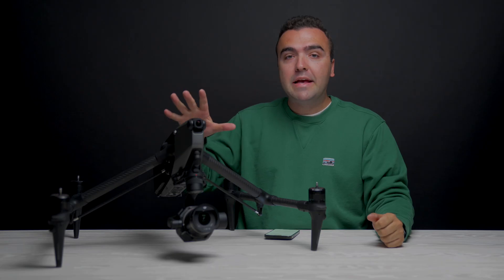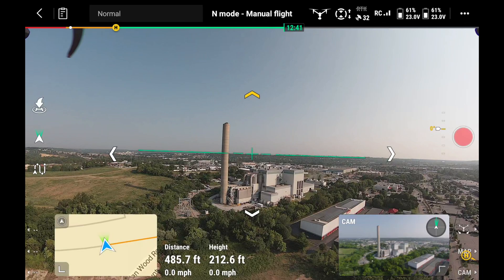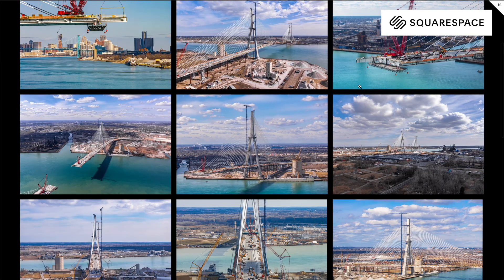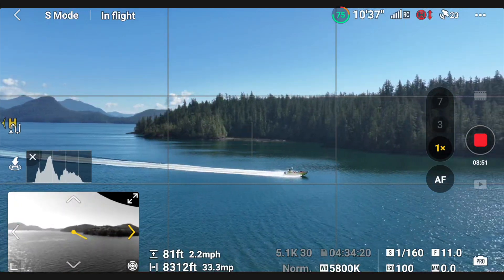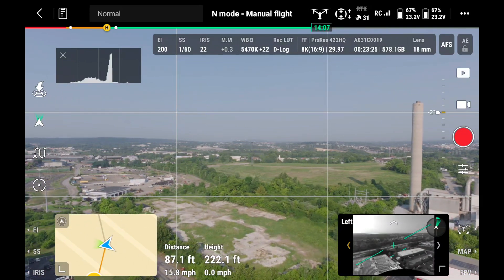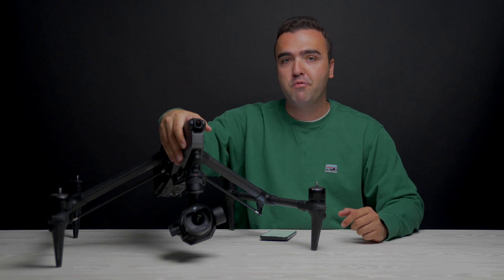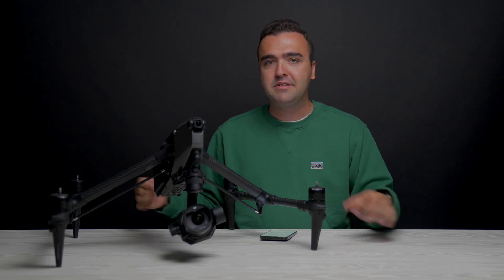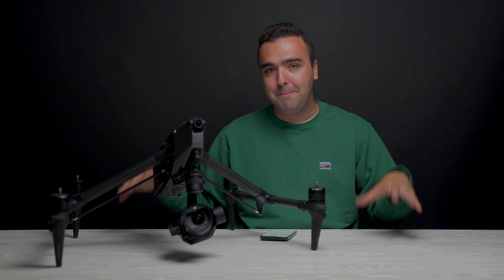Do You Need 2 Pilots On The DJI Inspire 3? - Vision Assist Update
Vision Assist is a game changing feature that gives you better visibility around your drone while you fly. Will this replace the need for 2 pilots?

Timestamps:
00:00 - Why I love the Inspire 3
01:05 - Flying with 2 pilots
02:27 - Squarespace ad spot
03:27 - What is Vision Assist?
05:10 - How does it work on the Inspire 3?
06:57 - Do you need 2 pilots anymore?

My Gear:
DJI Mavic 3:

Sony a1:

Sony GM 16-25 f2.8:

Studio Mic:

Anker 757 Power Station:

SanDisk SSD:

MacBook Pro M1 Max:

iPad mini:

Peak Design 30L Backpack V2:

Lexar SD Cards:

Lexar Micro SD Cards: